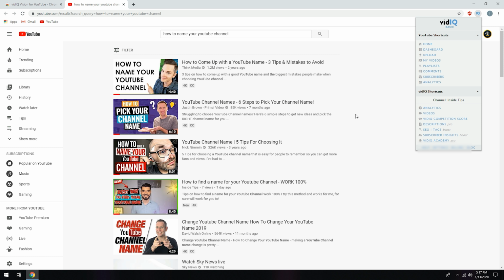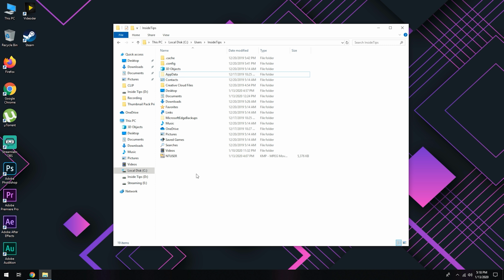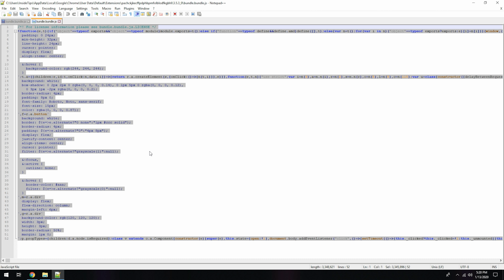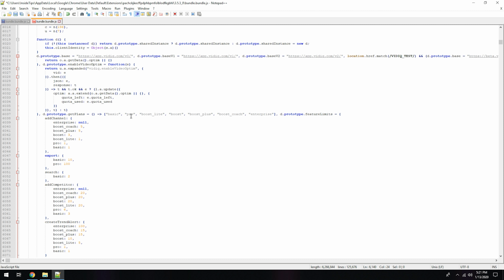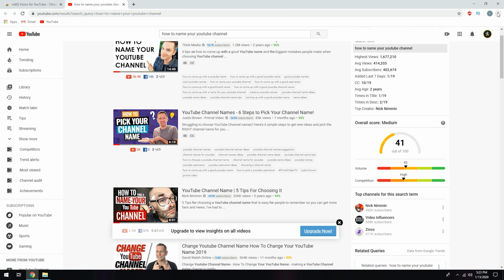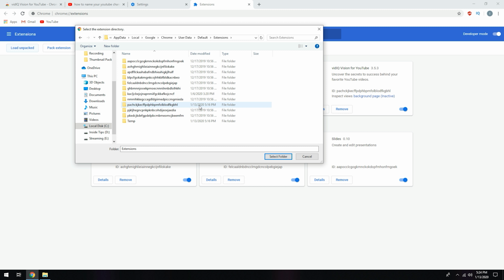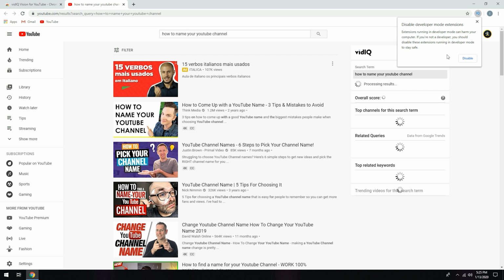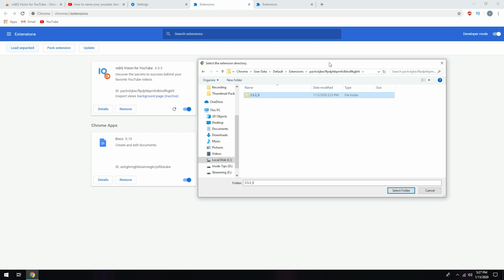How to Get VidIQ Free 2020 | VidIQ Vision For Youtube | VidIQ Chrome Extension - InsideTips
In this Video I will show you How to Get VidIQ Free in 2020 | VidIQ Vision For Youtube | VidIQ Chrome Extension - InsideTips

Path folder: C:\Users\YourUser\AppData\Local\Google\Chrome\User Data\Default\Extensions

Have a question about Online Video, Video Production, Tech, Marketing, or Anything Else? Post in comments section of this video, I will help you!

Thanks!